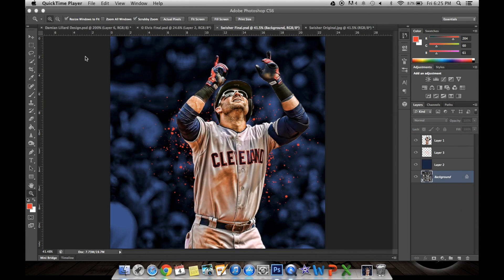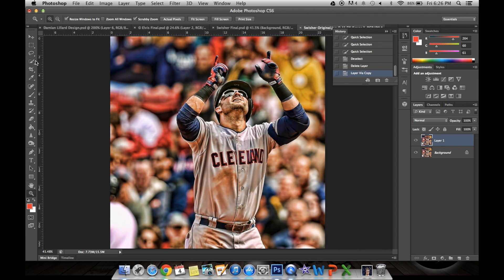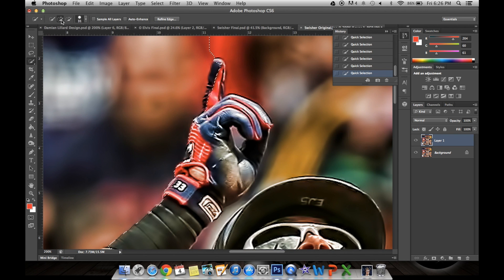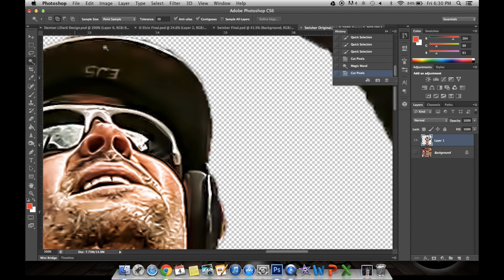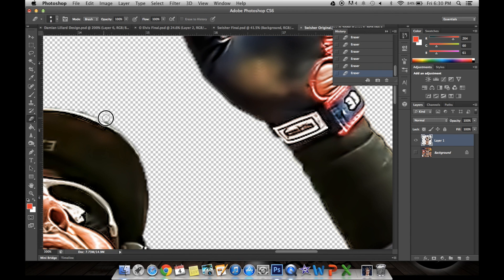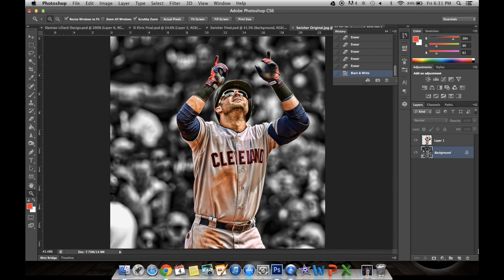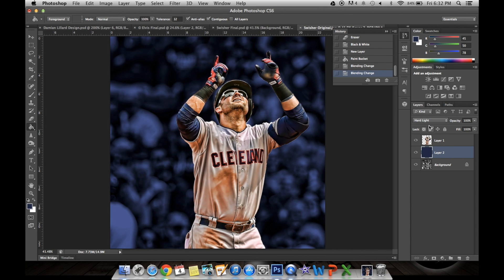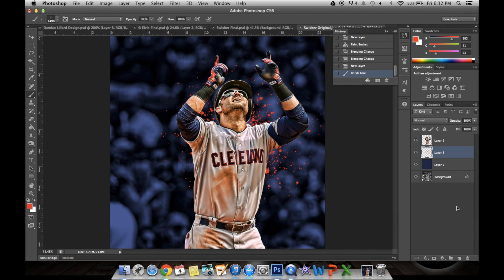Photoshop CS6 Basic Sports Editing Tutorial